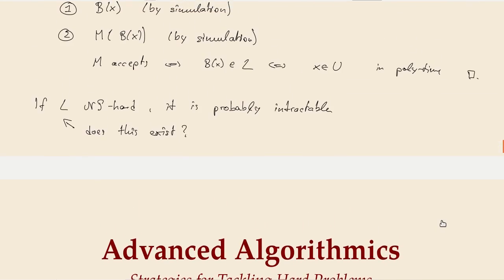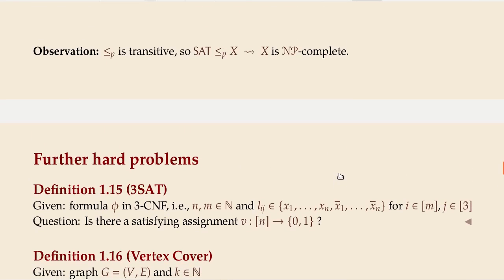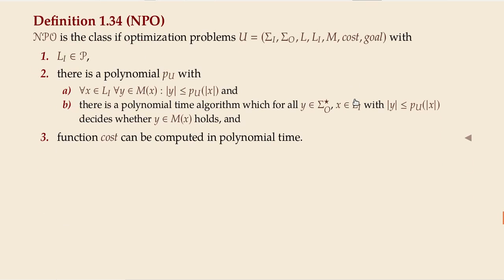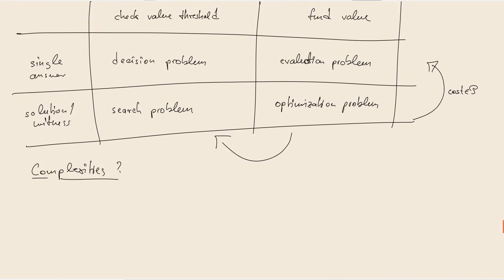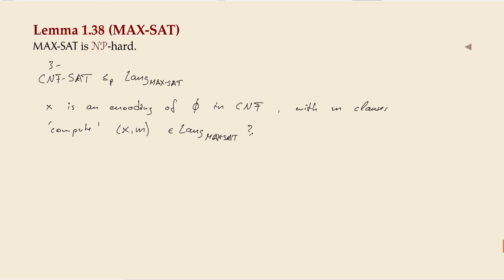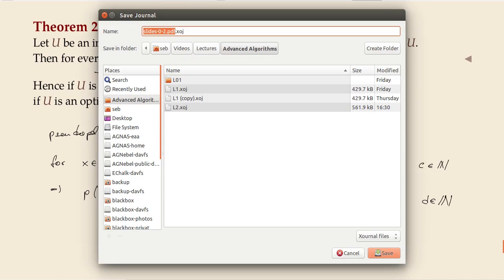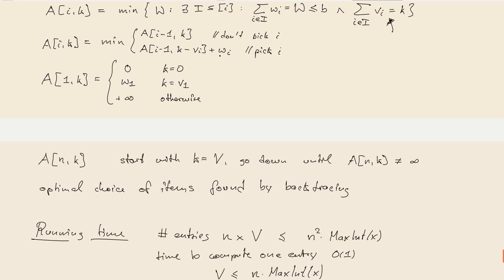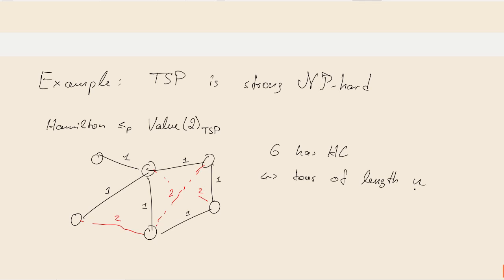Advanced Algorithms - Lecture 02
Contents:
 - Cook-Levin Theorem
 - List of NP-complete problems
 - Formalization of optimization problems, different versions of an optimization problem (decision, search, evaluation, optimization)
 - NP-hardness via threshold language

 - pseudopolynomial algorithms
 - example for Knapsack
 - strong NP-hard problems, connection to pseudopolynomial algos